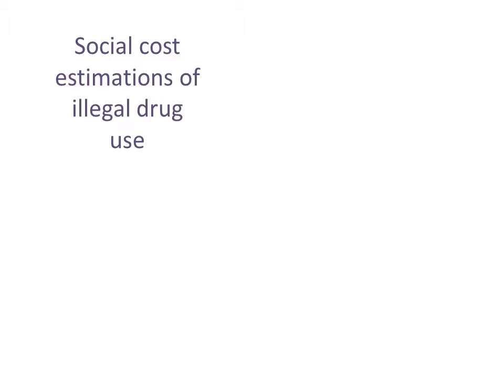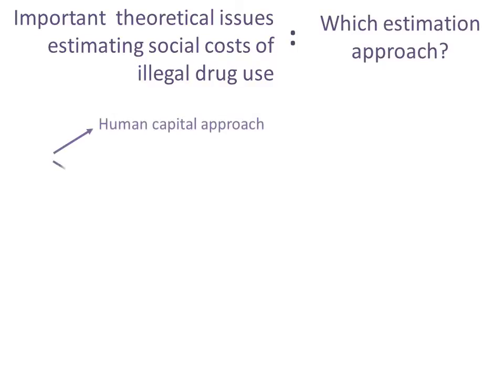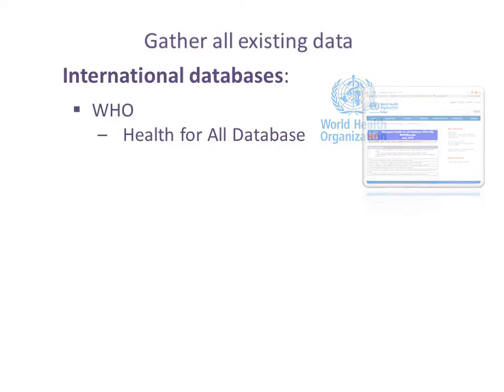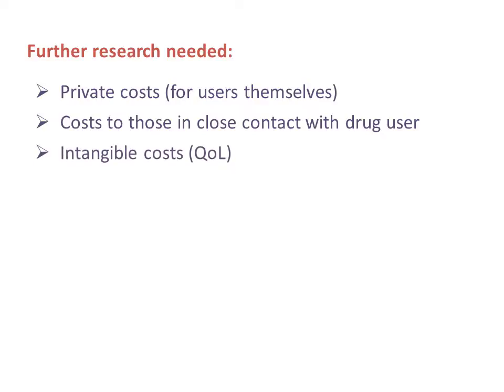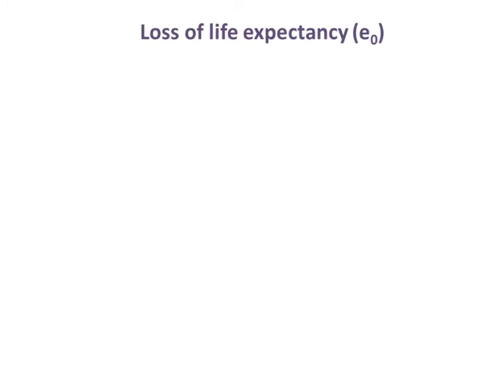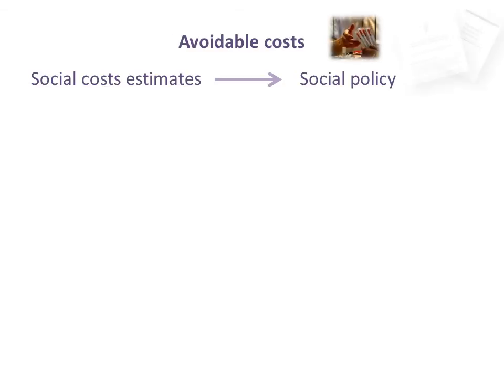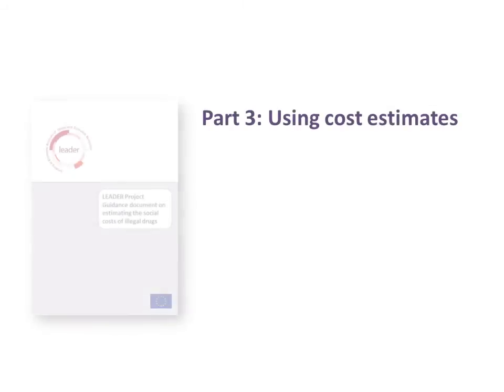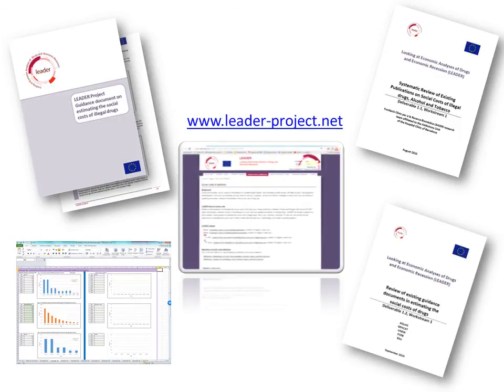LEADER Video Tutorial 2 - Contents of the LEADER Guidance Pack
This video tutorial gives an outline of the scope and content of the LEADER Guidance Pack for estimating the social costs of illegal drug use, developed as part of the EC-funded project LEADER, which stands for Looking at Economic Analyses of Drugs and Economic Recession.

In this tutorial, you will learn about the positions and assumptions used in developing the LEADER Guidance, the areas in which LEADER Guidance goes beyond the standard calculations of social costs of drug use; the importance of standard presentation methods and elements to consider in using and comparing your calculations.